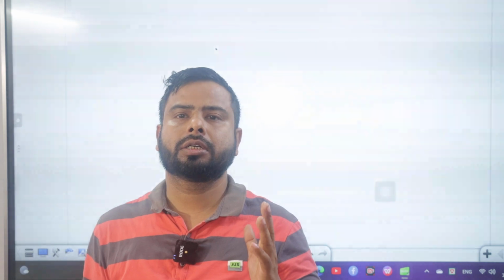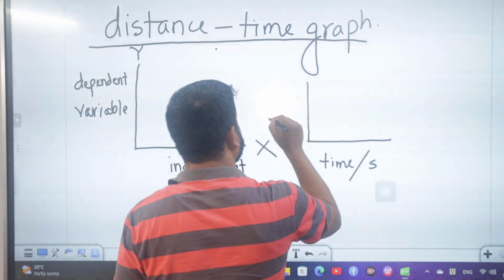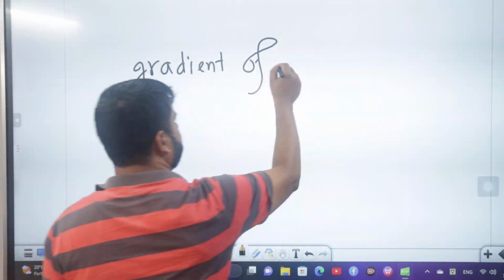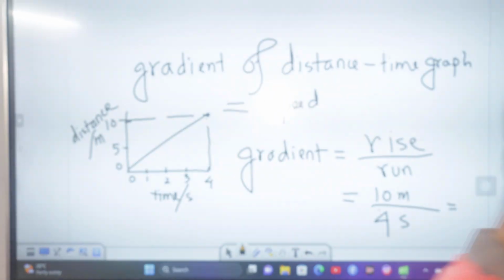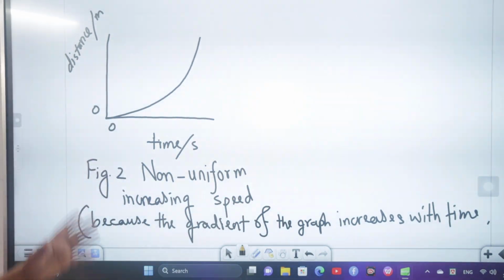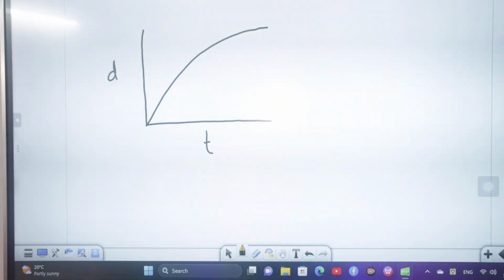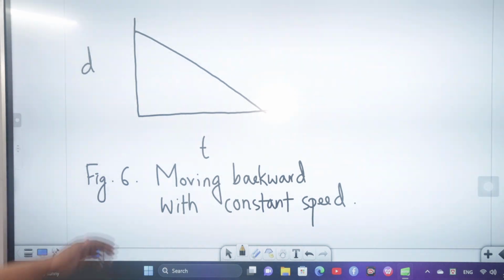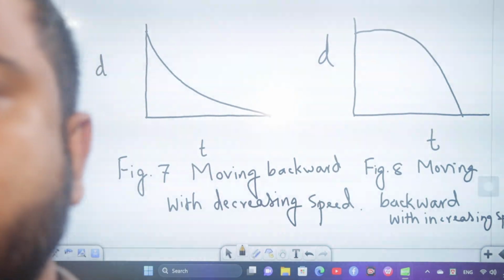Physics || Distance-time graph || Jahangir's Science School